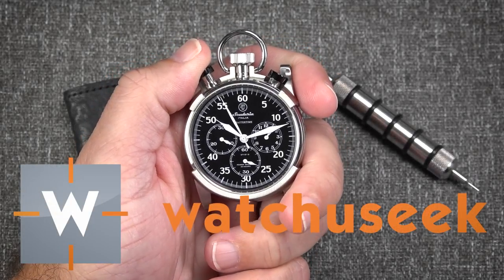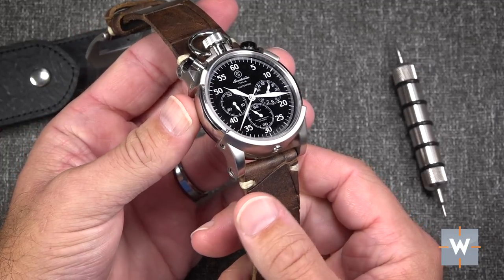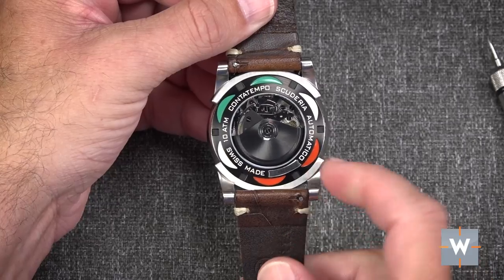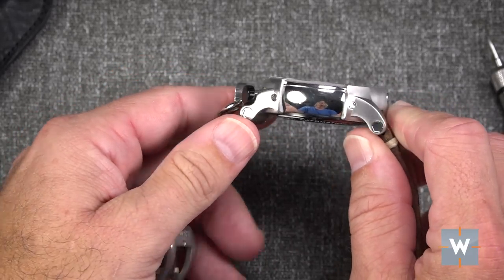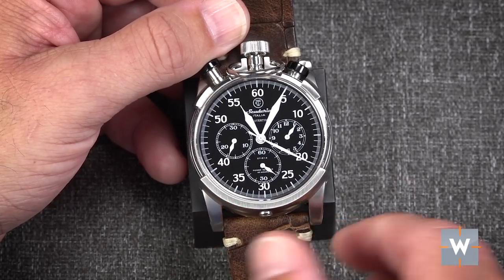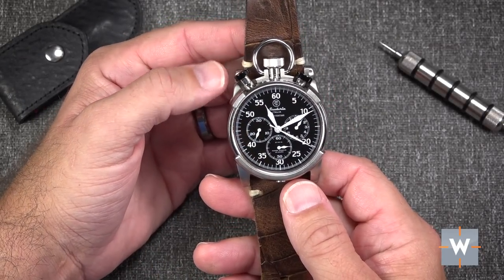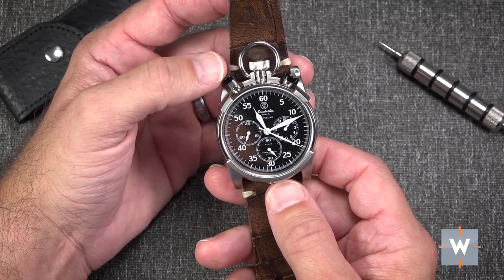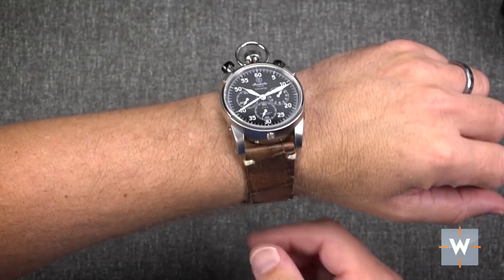CT Scuderia Master Time Review: Part Mechanical Stopwatch, Part Wristwatch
The CT Scuderia Master Time takes two worlds of timekeeping and merges them as one. Part mechanical stopwatch and part wristwatch, the Master Time is a unique timepiece that captures the essence of both.  The ergonomic bullhead design by Enrico Margaritelli is comprised of 111 components and is powered by a mechanical chronograph movement.   I’ll explore the features and design in this in-depth video review.

The CT Scuderia Master Time CS20508 is $3,295 USD